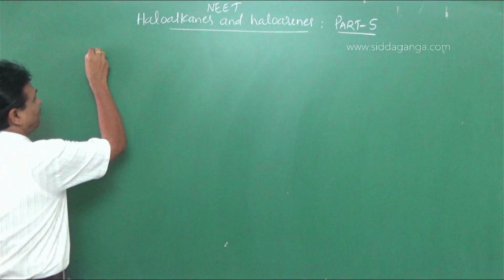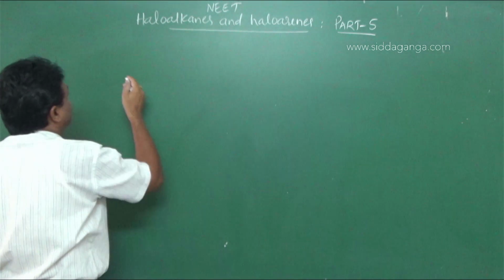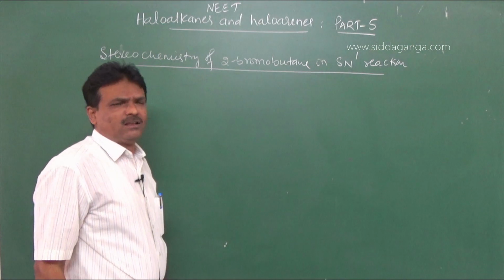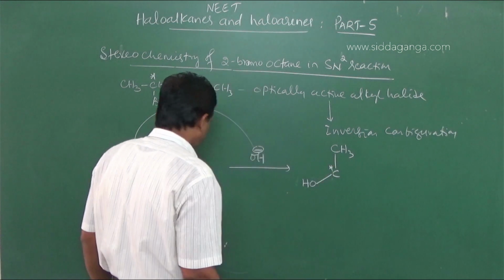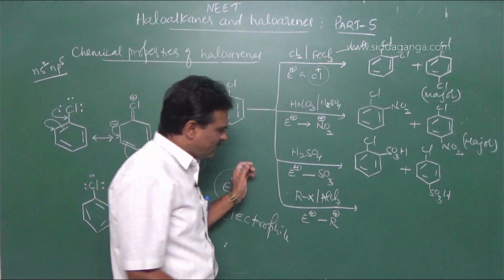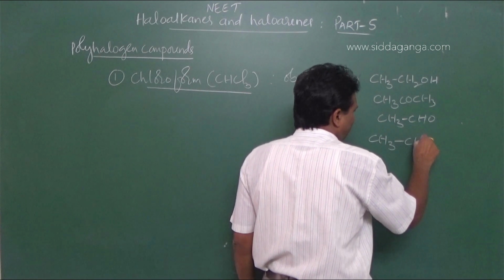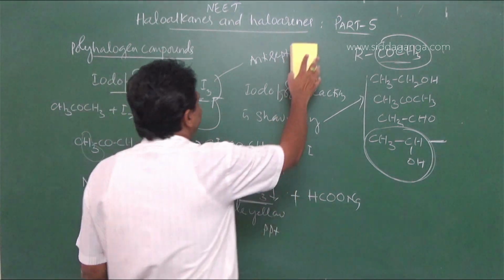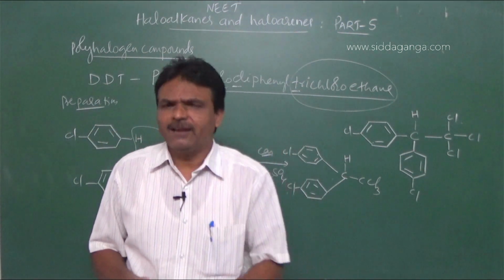NEET - CHEMISTRY - HALOALKANES AND HALOARENES - PART 5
Siddaganga PUC CHEMISTRY BY KCS SIR